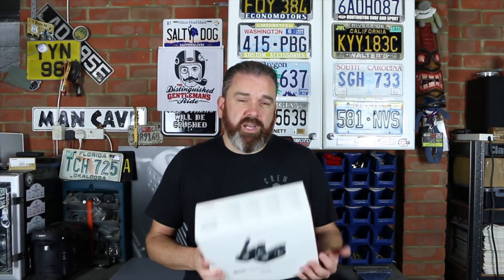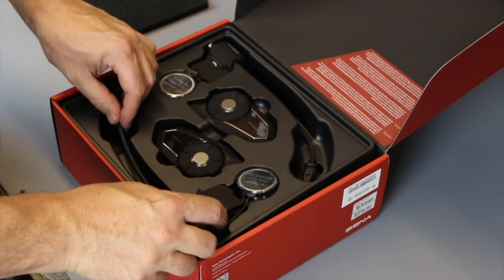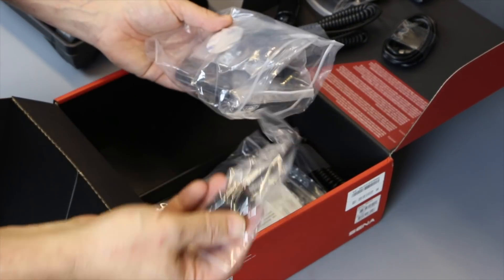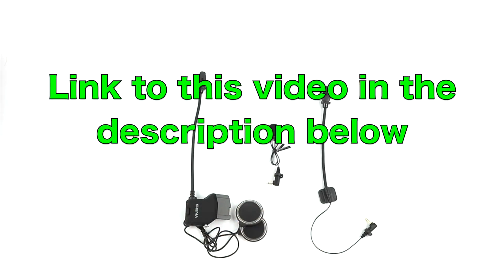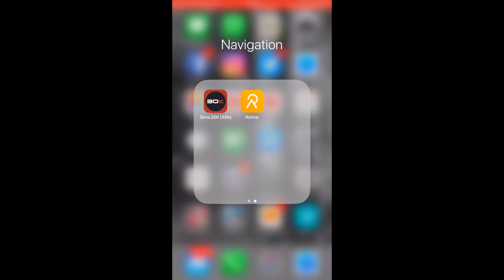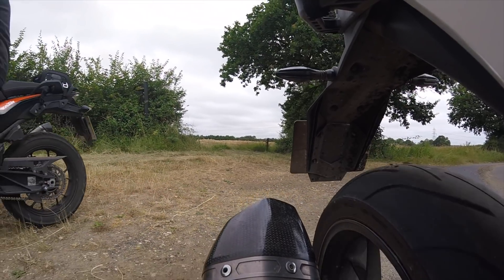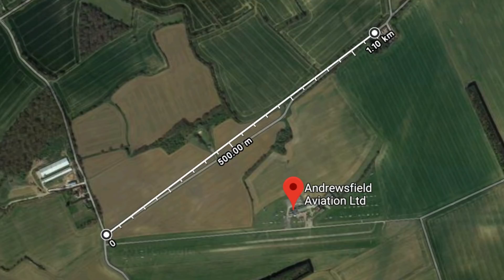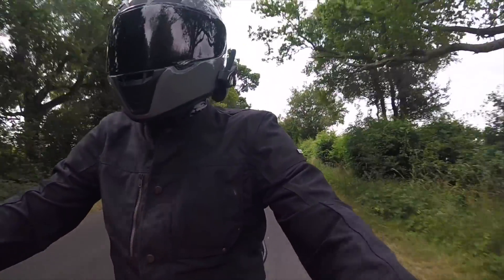Sena 30k Bluetooth headset - Riding review including range test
Bluetooth technology and therefore motorcycle headsets are improving all of the time. So when I got the chance to review the Sena 30K headset with Mesh Technology, I said "sure". but what the hell is Mesh technology. In this video I hope to explain it (sort of) but moreover give you an idea if this comms set up is any good.

On bike footage filmed on a GoPro Session 5 - Available to buy

Roland Sands Mojave boots -